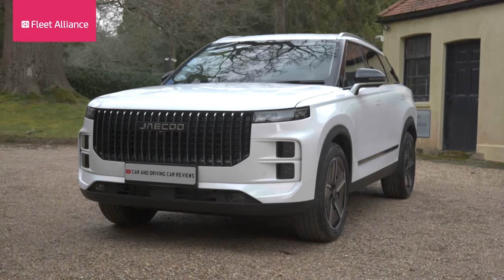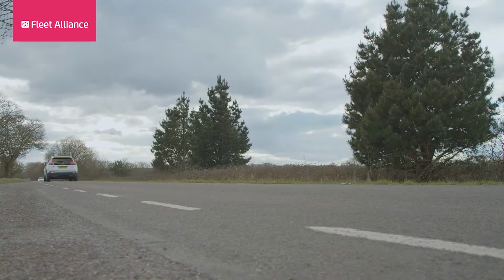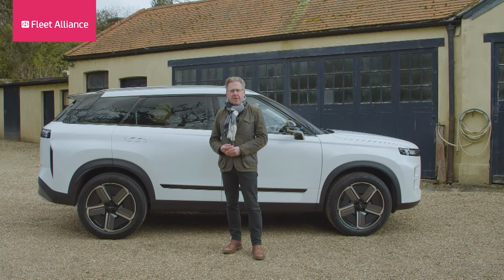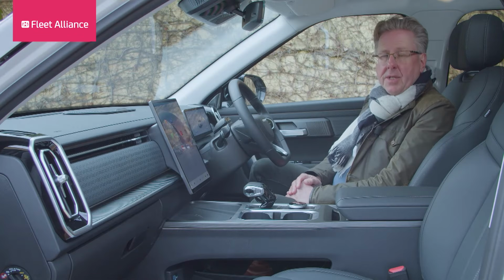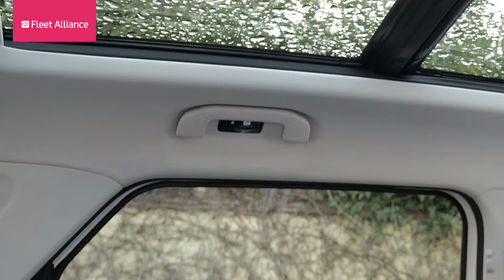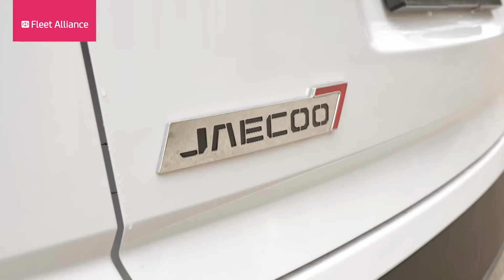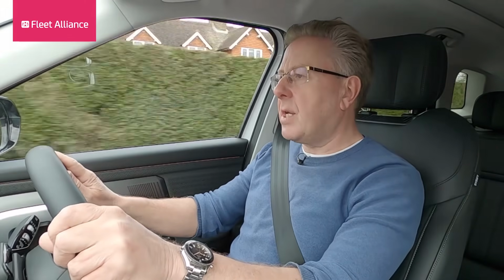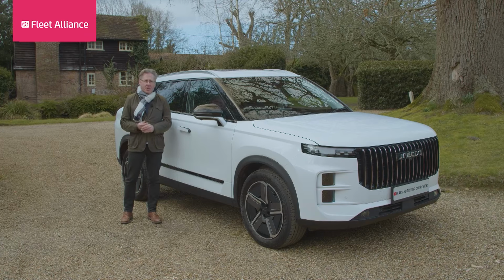Jaecoo 7 | China's cool hunter... Or unfortunate miss?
The Jaecoo 7 brings drivers a elegant interior, space and is affordable but is it memorable. Well, lets see! We will be reviewing this Chinese hybrid to see if it is worth your time as it drives into the UK.